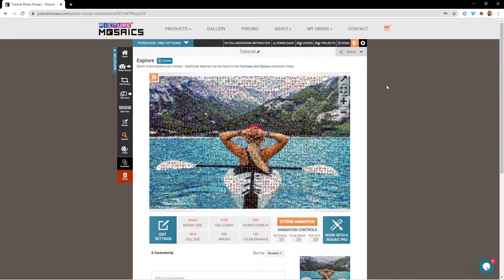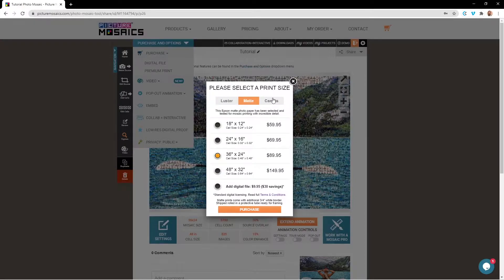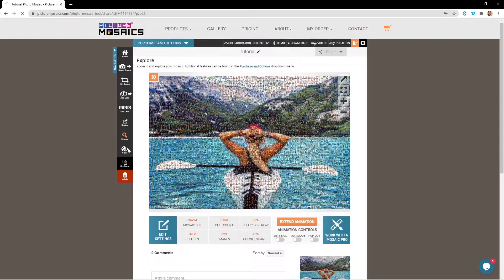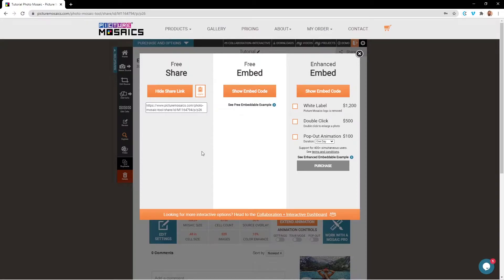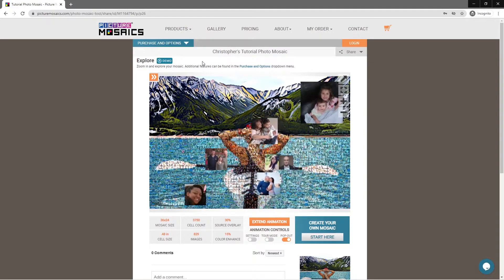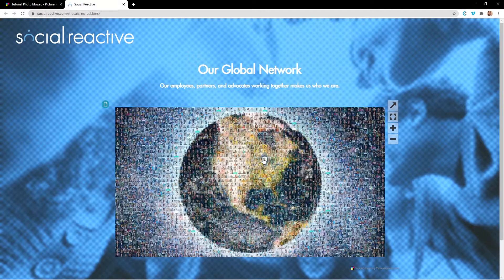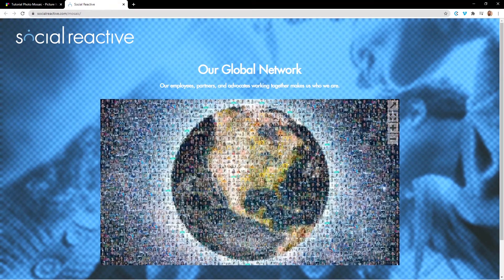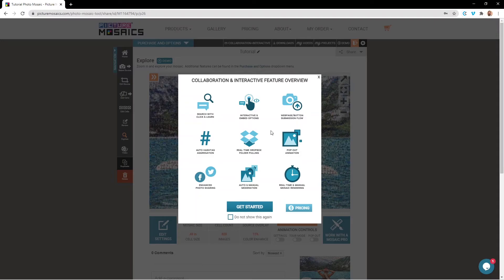Online Mosaic Tool Episode 8: Purchasing Options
In the final video of our series we review the purchasing options available. We will then move on to how to create an interactive virtual photo mosaic using the Collaboration & Interactive Dashboard within the Online Mosaic Tool.